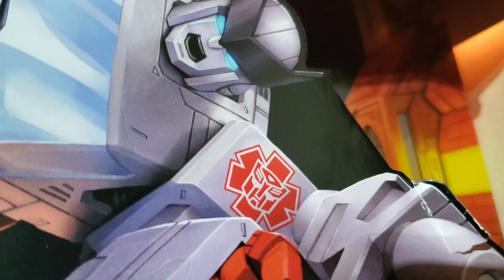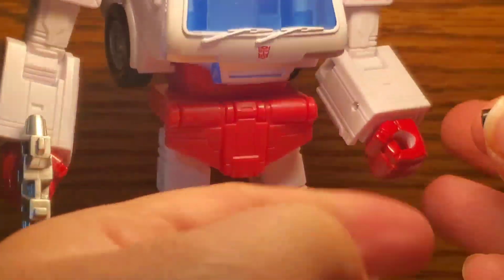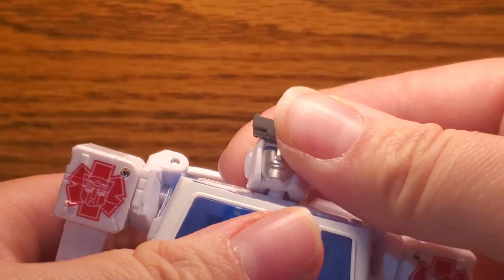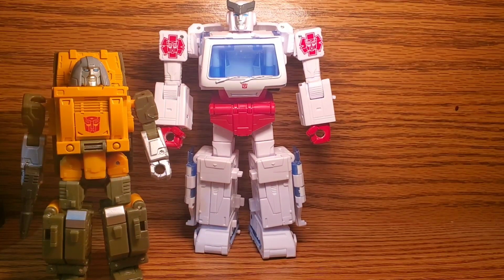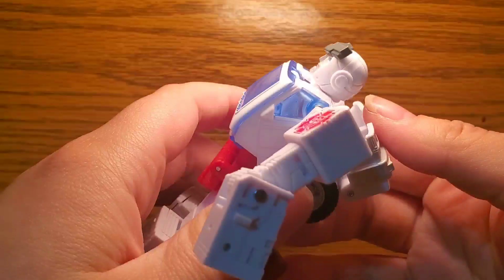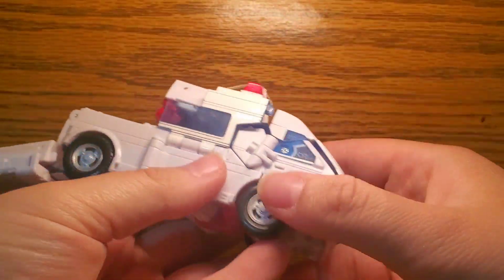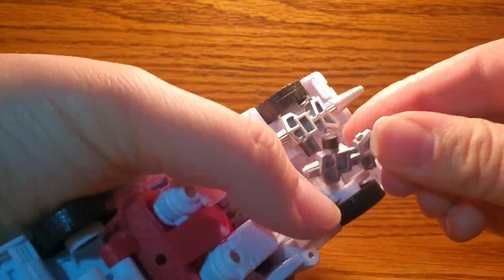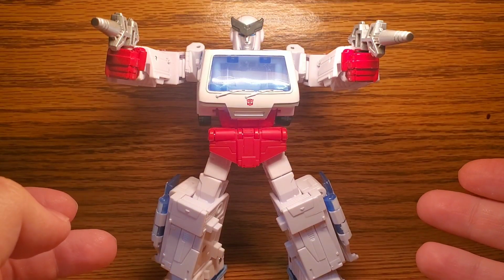Ratchet | Transformers Studio Series 86 Action Figure Review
he medic, he fix, but most importantly,

with memes.